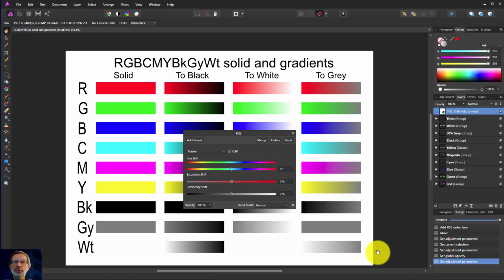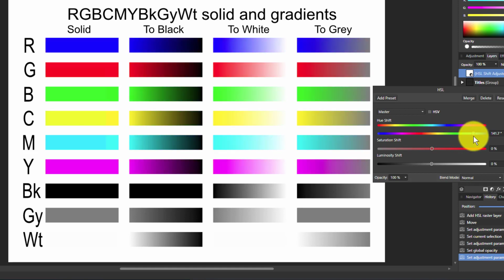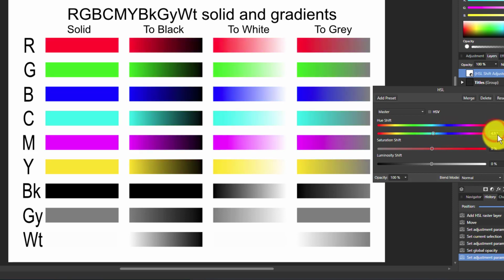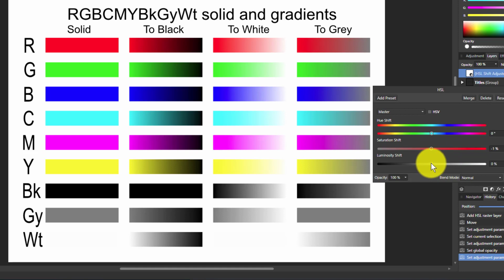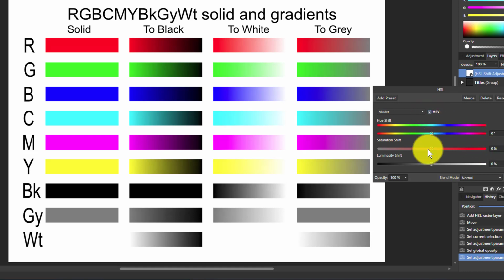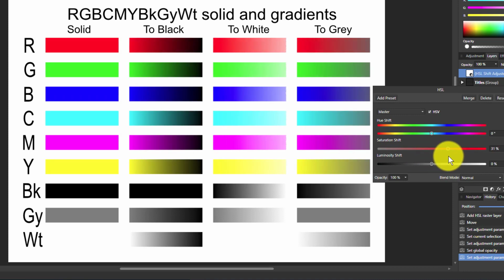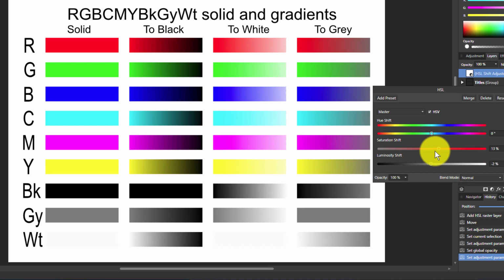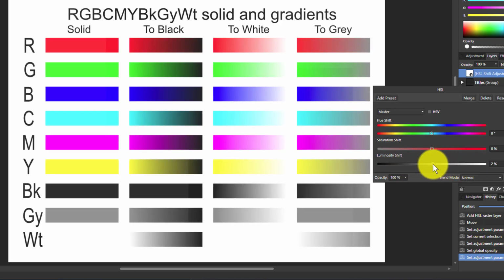What HSL and HSV Really Do in Affinity Photo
HSL is a common control for changing Hue, Saturation and Luminance. The HSL panel has a HSV checkbox which changes what both Saturation and Luminance controls do (and very usefully so too). Here's a quick and straightforward description of how all these work.

The web page for this video is here (with links to related videos)